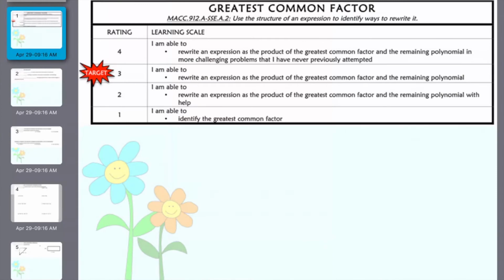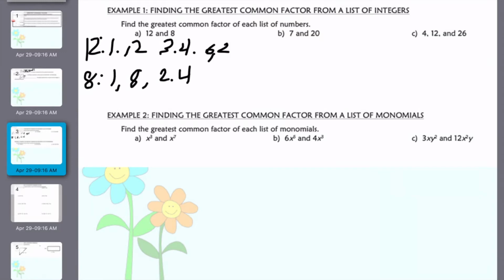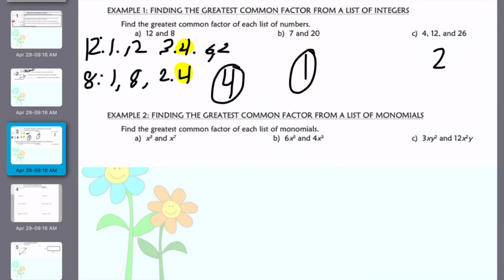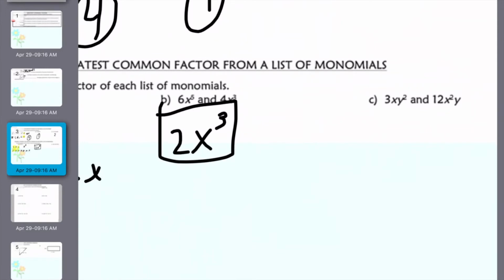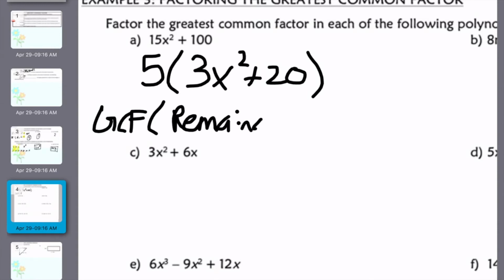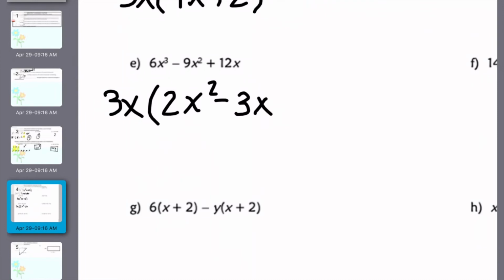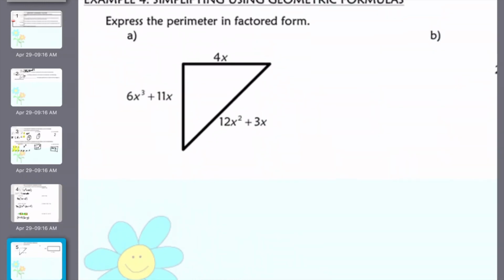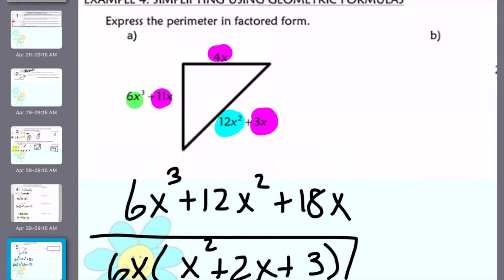Factoring by the Greatest Common Factor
Hi all!
This video serves as a description of how to factor using the greatest common factor! If you have any questions, leave a comment in the section below.